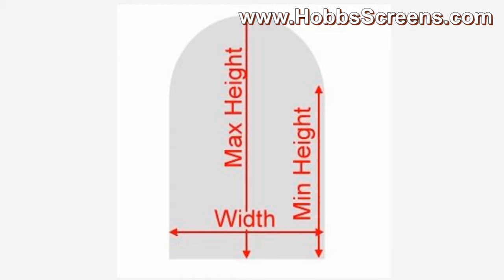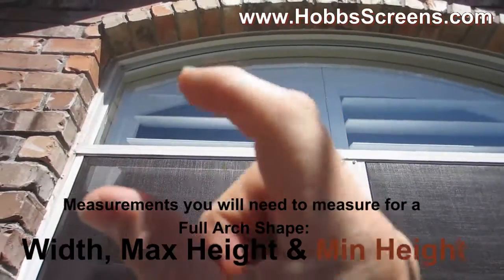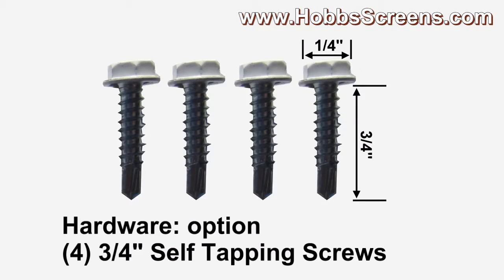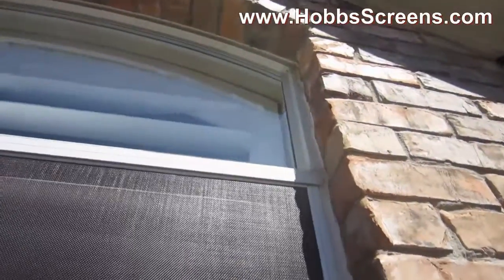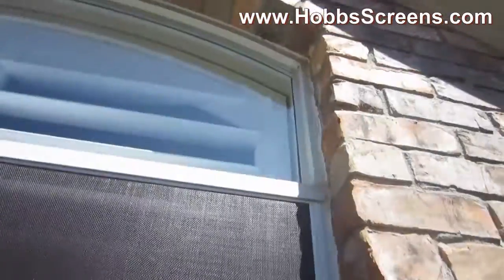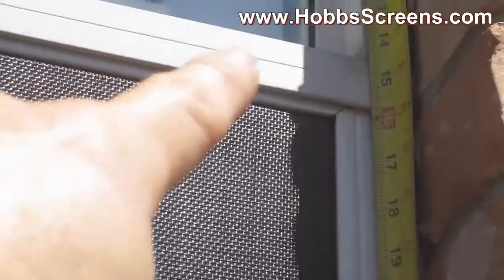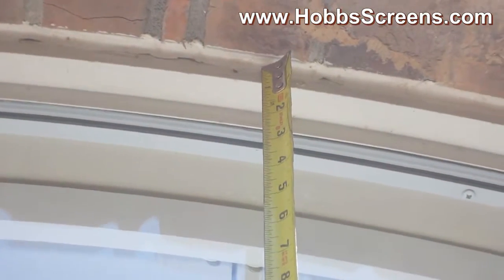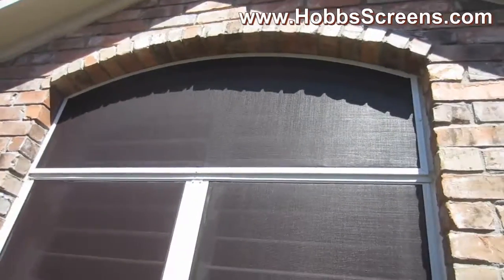How to Measure & Install Full Arch Shaped Solar Screens for Non-Opening Windows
Pickup from Austin TX only, we do not ship our full arch shaped solar screens.
How to measure and install full arch shaped solar screens for non-opening arched windows.